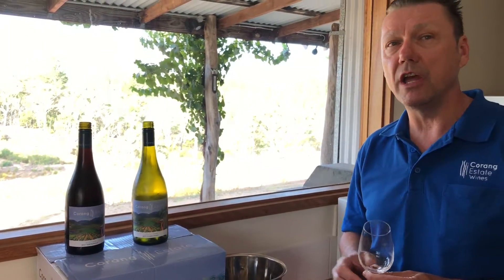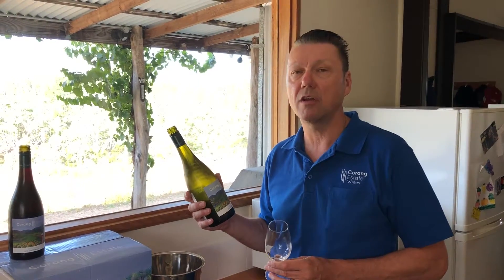Corang Estate's first release wines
Mike Bynon introduces Corang Estate's first release wines; the aromas, the taste and the background. We've started our Southern Tablelands regional selection with a Chardonnay from Tumbarumba and a Tempranillo from the Hilltops.